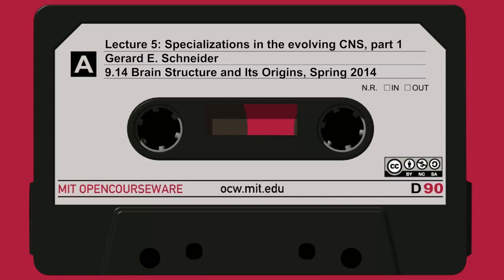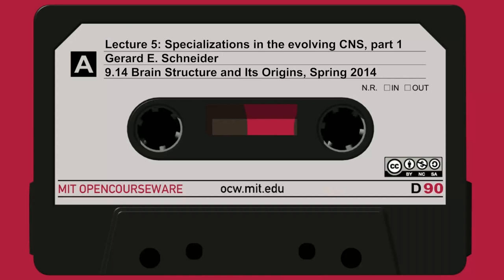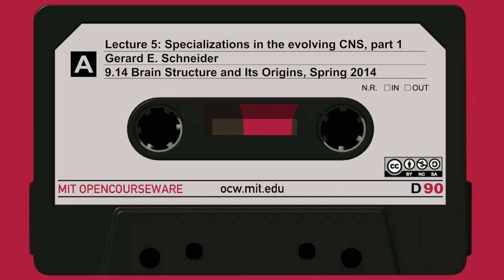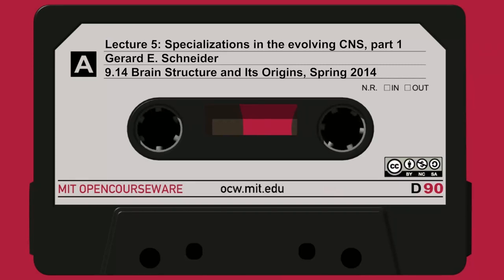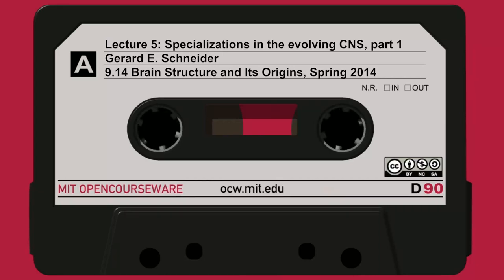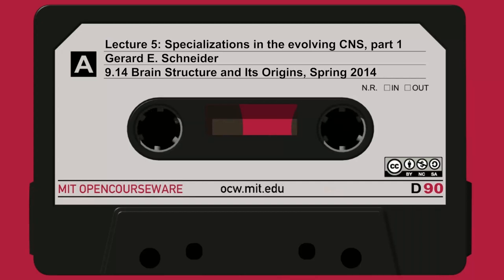5. Specializations in the evolving CNS, part 1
MIT 9.14 Brain Structure and Its Origins, Spring 2014
Instructor: Gerard E. Schneider

This lecture begins the discussion of specializations in the evolving CNS, including sketching the brain and basic pathways of ancestral mammals.